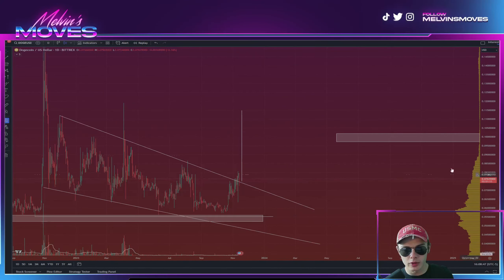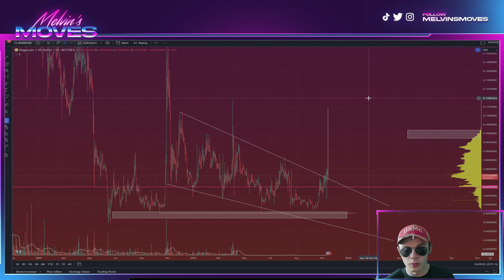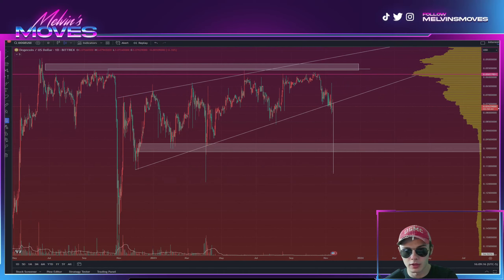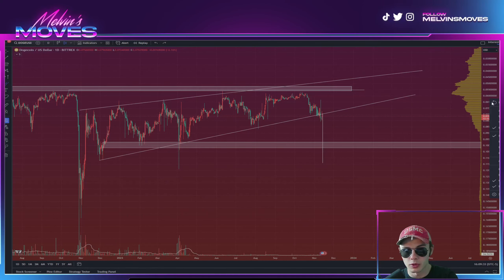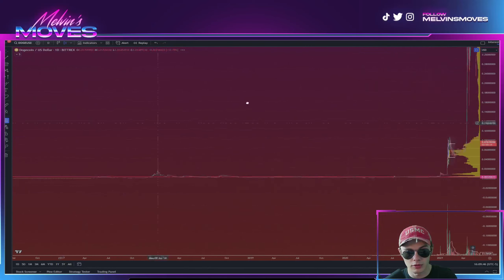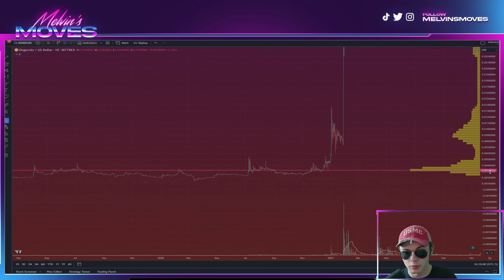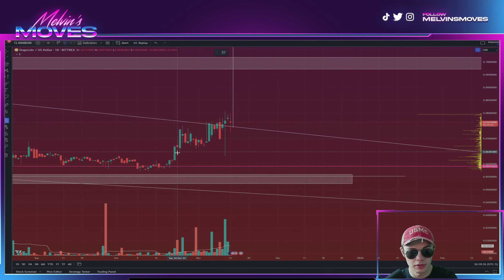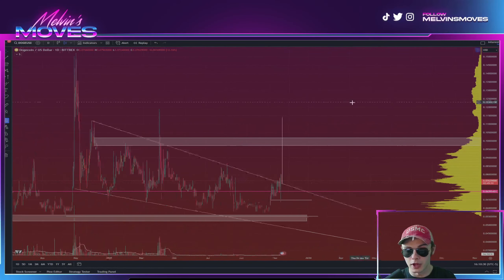Doge Coin Price Prediction: Surprising Twist Revealed!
Doge Dogecoin  Dogelon   SPA DOGE  CSPR  PEPE BTC ETH SHIB LUNC LUNA KDA ICP LRC MATIC SOL LTC & MORE

If you would to help out the channel